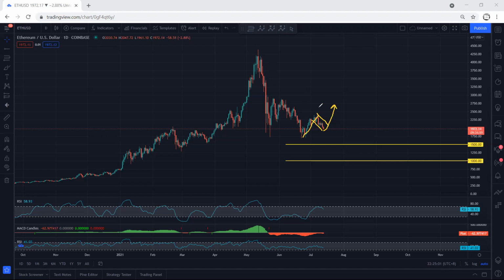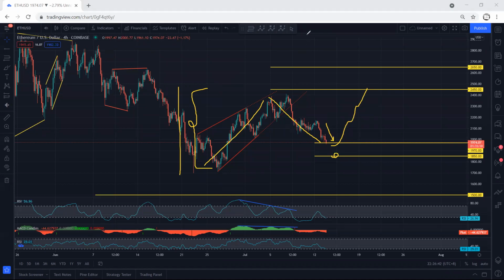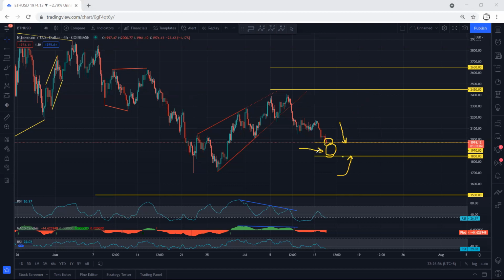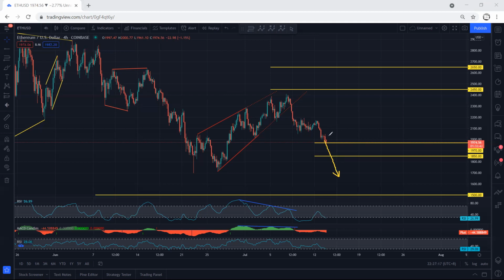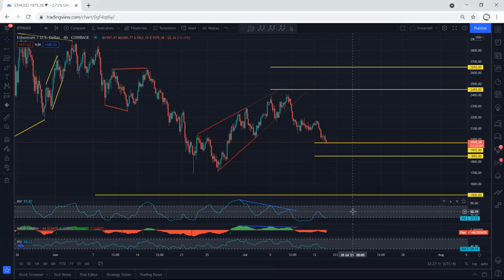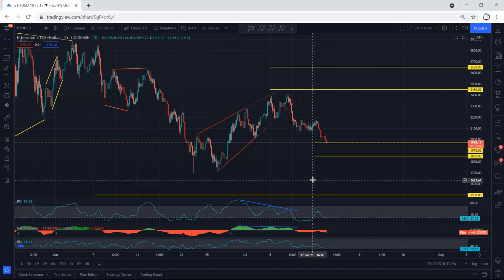Ethereum Technical Analysis for July 13, 2021 - ETH